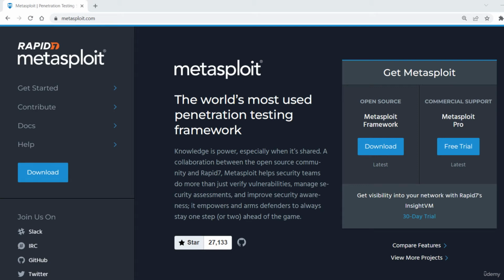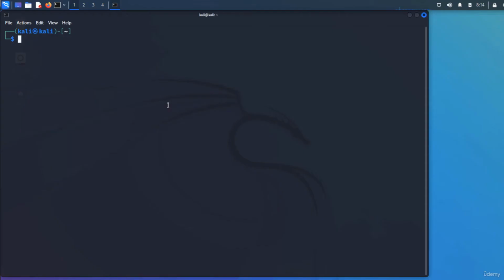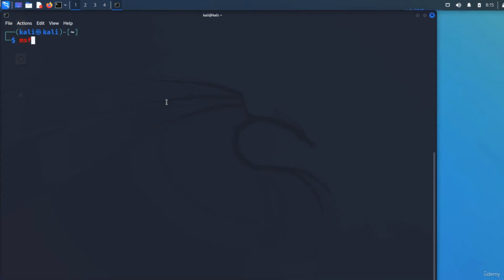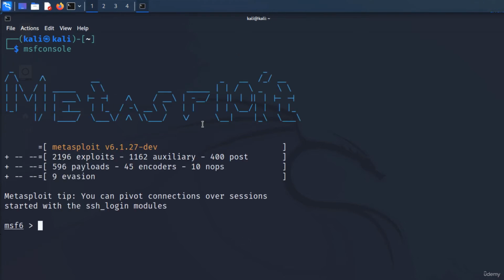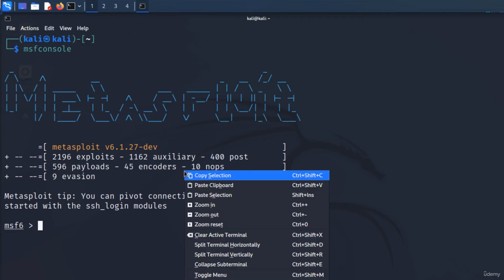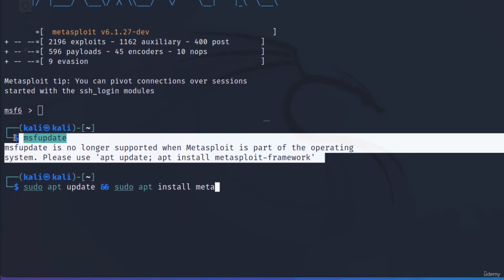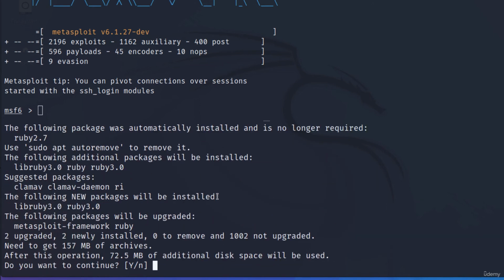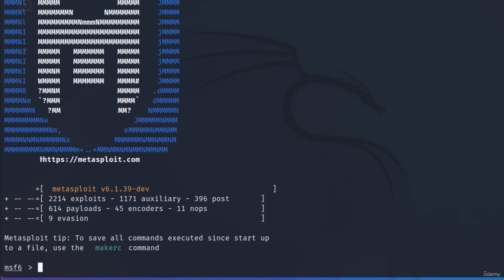Updating and Starting Metasploit || metasploit project (software) || BestMind Like